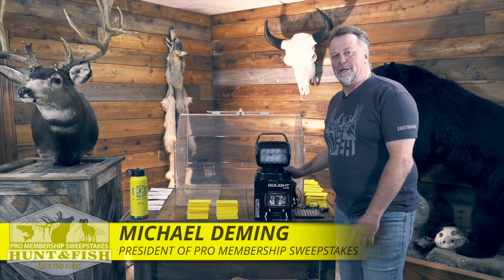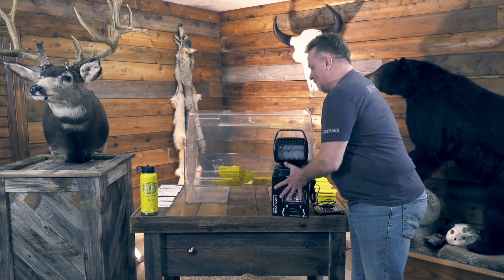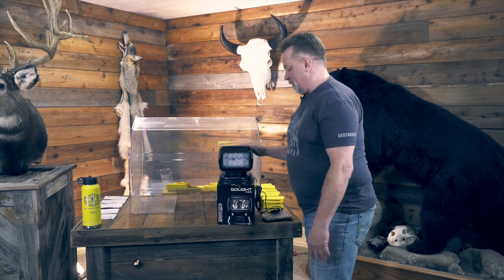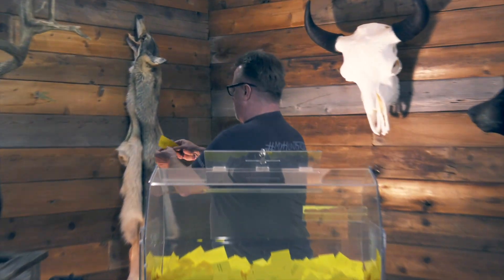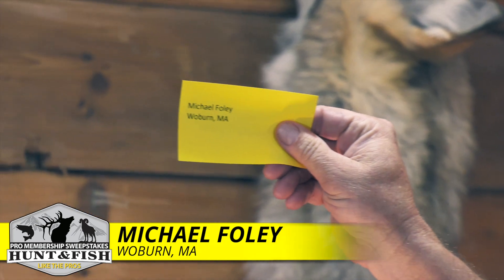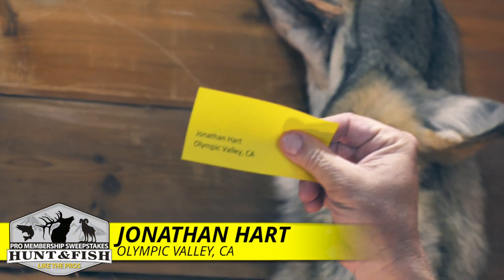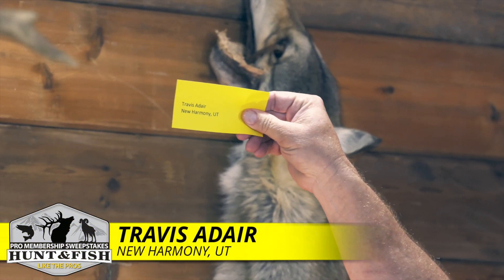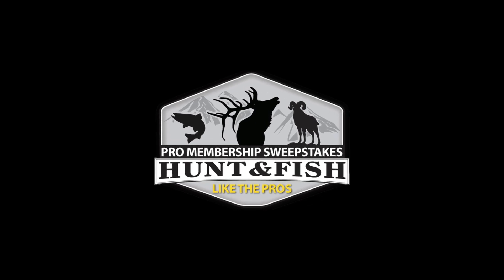Pro Membership Sweepstakes Drawing for Premium Fishing Trip!